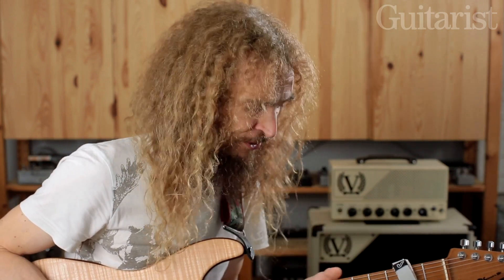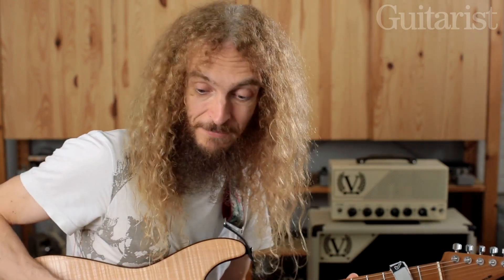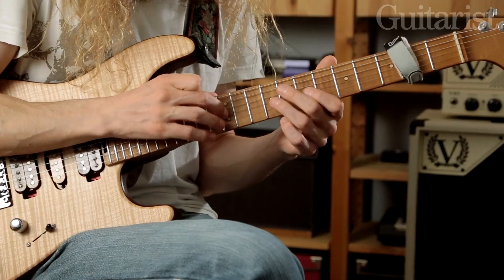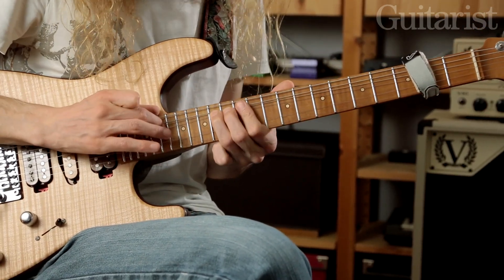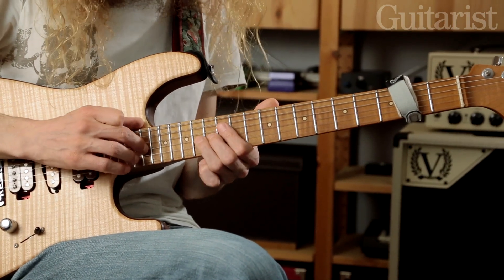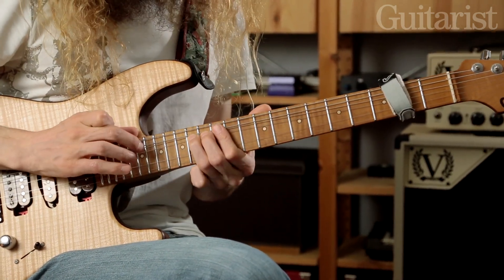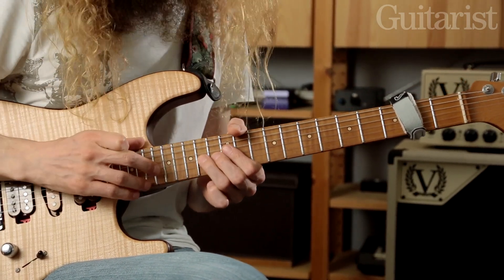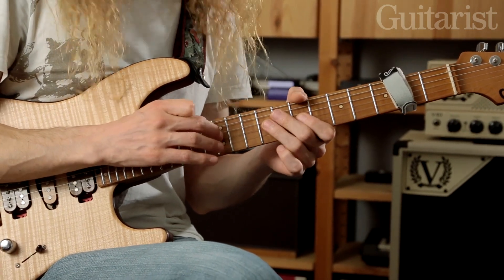Guthrie Govan String Bending Masterclass - Part Five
Featured in Guitarist issue 402